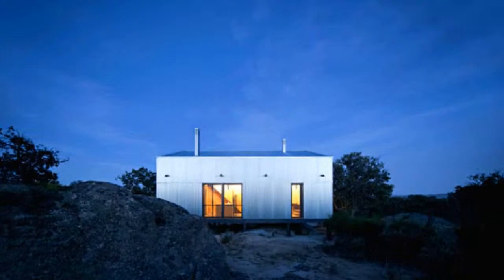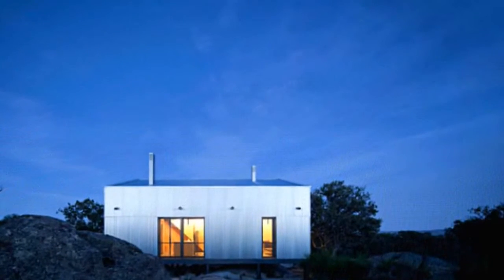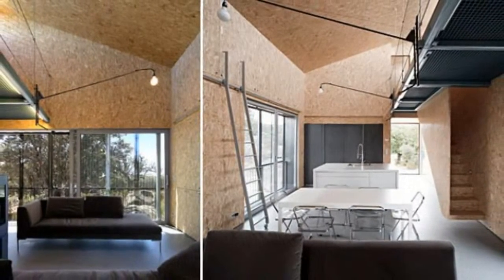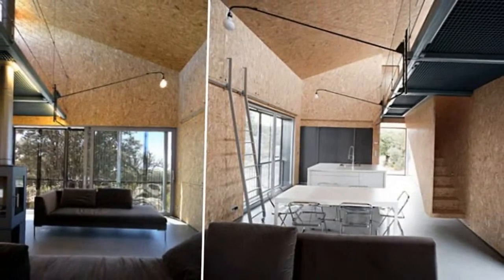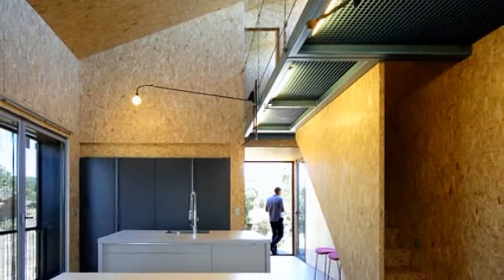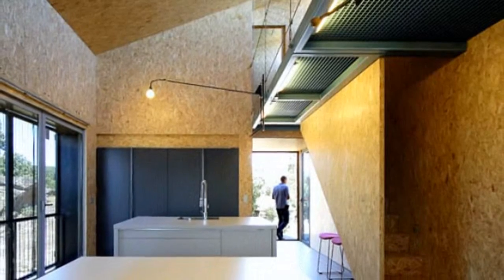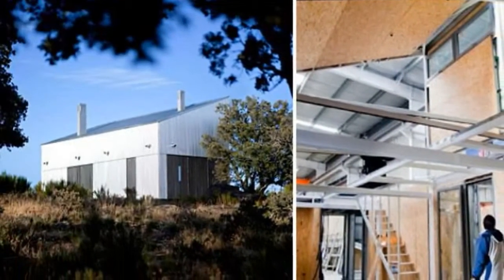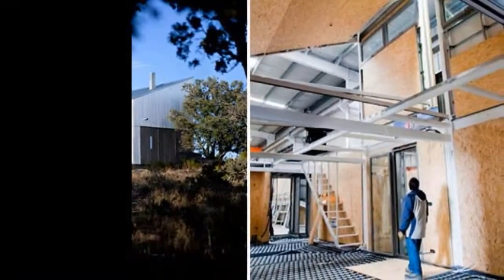Casa Garoza: Spanish Prefab Prototype is Designed to Grow Over Time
Casa Garoza: Spanish Prefab Prototype is Designed to Grow Over Time "This simple yet beautiful prefab home in Spain is designed to seamlessly grow over time to accommodate the changing needs of the residents. Designed by Herreros Arquitectos, Casa Garoza is a rectangular home made of basic materials that features a single-pitched roof and clerestory windows. The house is the first model for a new industrialized modular prefab prototype -- it currently consists of a studio with a kitchen, living and dining room and a loft, but it was designed to eventually expand to include another half with more bedrooms.

In 2010 Herreros Arquitectos completed the industrialized prototype for their growing house, which focuses on resource efficiency, recycling and sustainability. During the first phase of construction 4 sections are transported via truck, then hoisted into place on top of a foundation of piers. After all the modules are in place the exterior skin is sealed up. Each module is fabricated in a factory and includes all the interior finishes, built-in furniture and part of the exterior.

The modules are the maximum size for shipment via roads in Spain (3m wide, 2.50m high, and up to 12m long), which is much smaller than what we can transport in the US. Limitations in transport sizes, whether in the US or Europe, have a huge effect on the design of prefab homes.